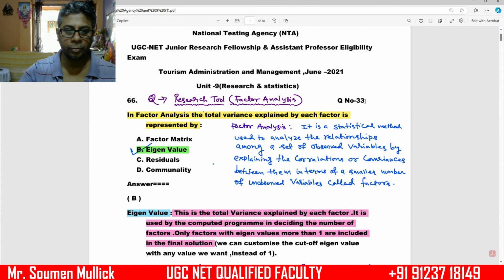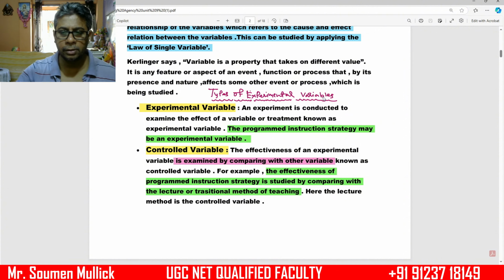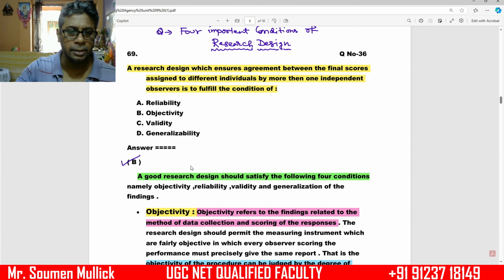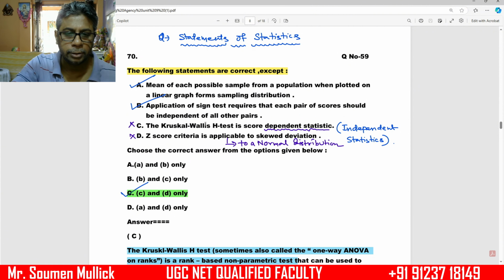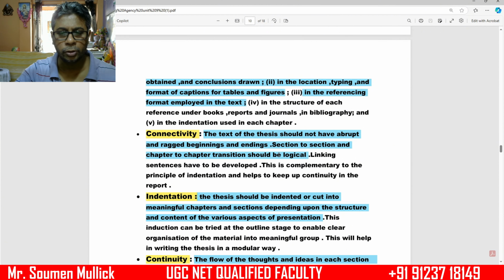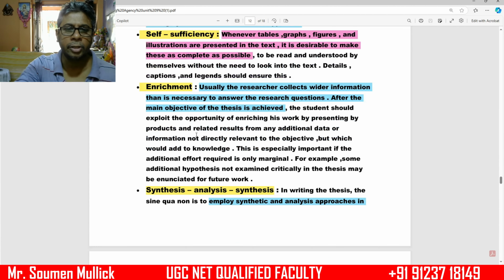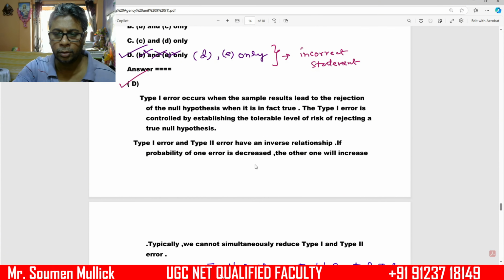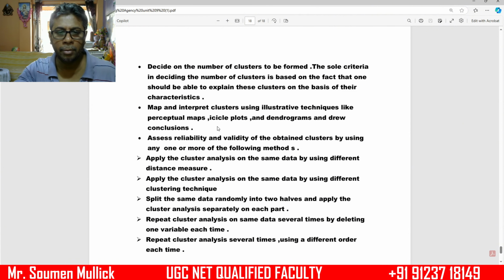UGC NET Tourism Question paper solved & Analysis (June2021) : Research & Statistics( Concept & MCQ)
These are mega question paper analysis series of UGC NET June 2021 Question Paper.
This Video lecture is based on ; Research & statistics ( concept with PYQ )
1.Q no. 33: About Research Tool ( Factor Analysis)
2. Q no 34: Types of Variable ( Experimental variable)
3 Q no. 35 : Characteristics of Probability sampling
4. Q no 36 : Important consideration of research design.
5 Q no 59: statements of statistics.
6 Q no 60: Principles of developing Thesis (Research Report)
7 Q no 61: Null hypothesis testing ( Type 2 error)
8 Q no 74: compare between scale & Statistical test.
9 Q no 84: Steps in Cluster Analysis.